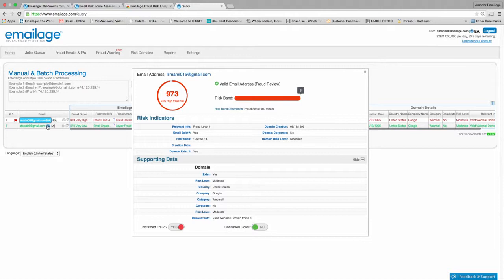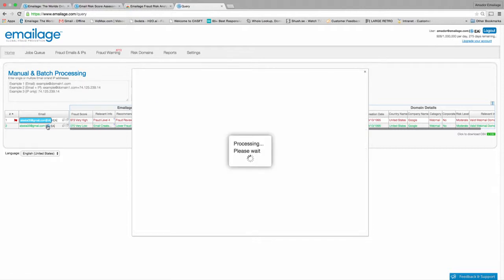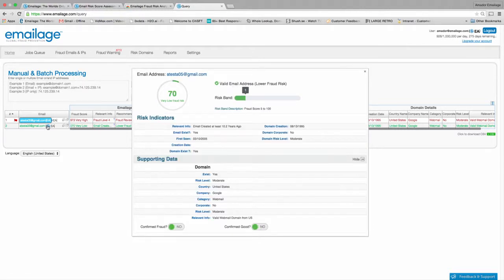FinovateSpring 2015 / Emailage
Emailage demoed at FinovateSpring in 2015.

Emailage delivers an intelligent risk score that is derived from reputation beyond a blacklist or validation check. We use sophisticated machine learning, and proprietary algorithms that evolve with new fraud trends, to provide real time fraud scoring. This allows our customers to leverage sources beyond their data, without compromising the security of sensitive information. With 90% of confirmed fraud discovered by Emailage not having a loss reported, it truly is a proactive approach to fraud strategy.